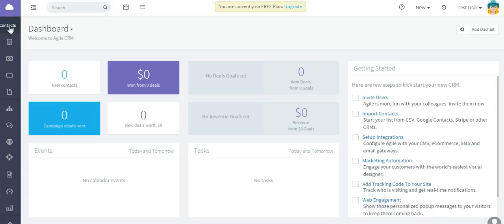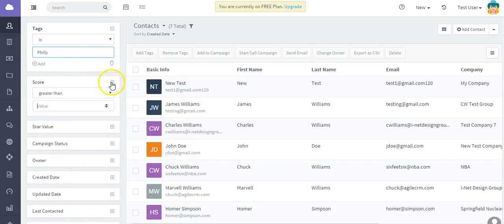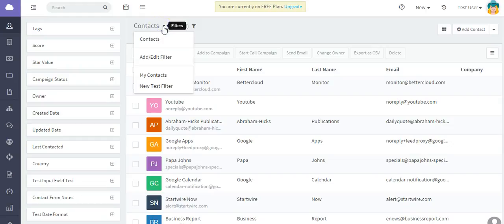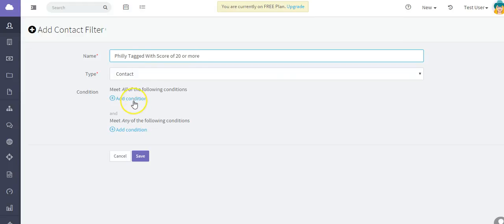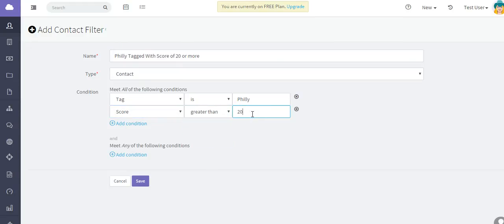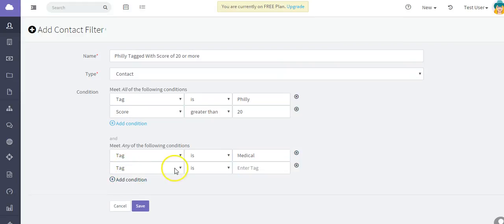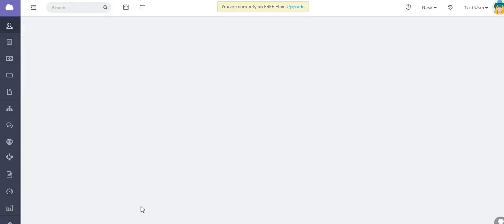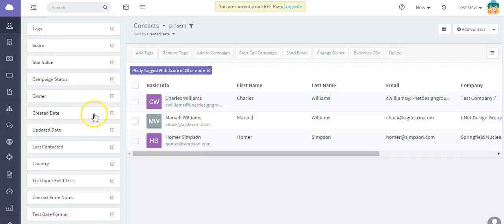Contact Management - Custom Filters in Agile CRM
Agile CRM has a pretty neat and unique way for managing contacts.

Contact Managemet in Agile lets you to use existing filters or create custom ones to easily sort through massive lists of contacts anytime you want.

You can name your filters based on your filter requirements. You name your filter as "Gmail contacts", then you can set a condition for a tag to appear as soon as you sync your gmail contacts with Agile CRM.

You can remove the conditions by just clicking on 'x' button appearing after the condition.